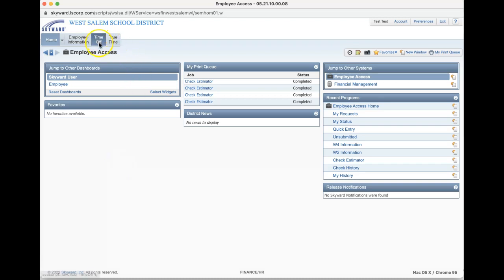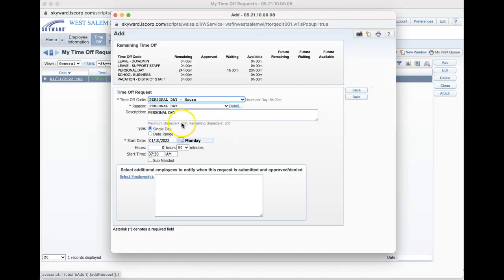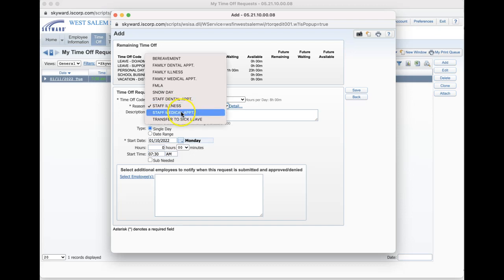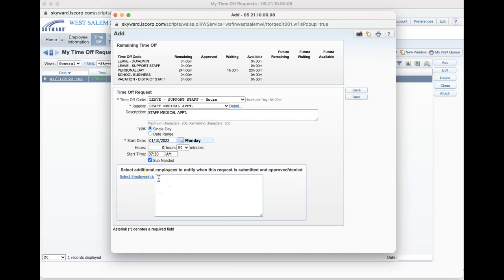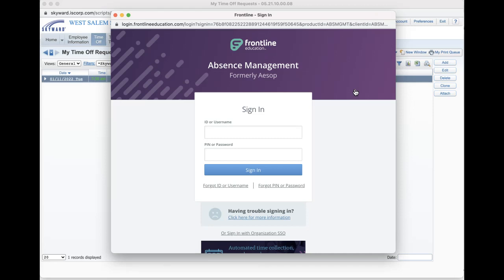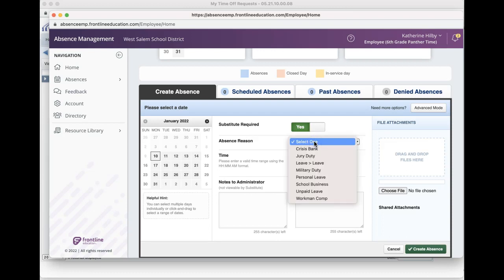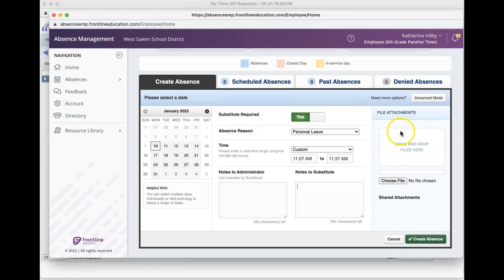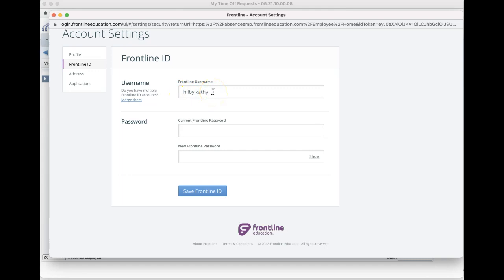Skyward Employee Access: Time Off